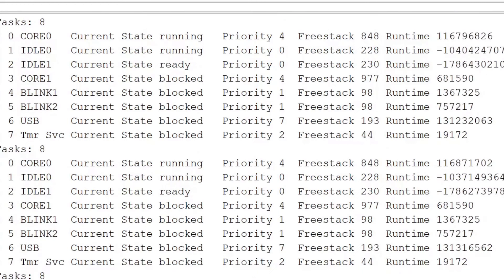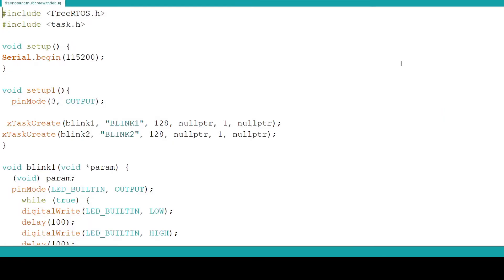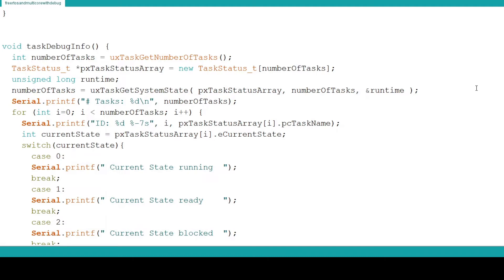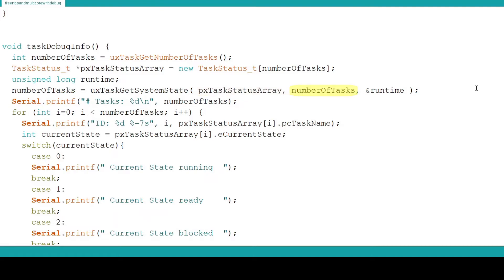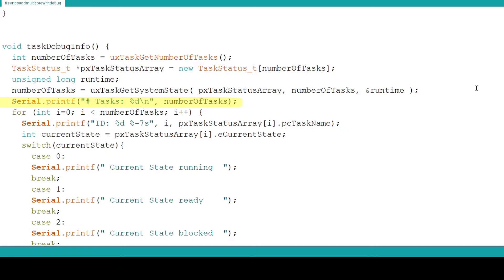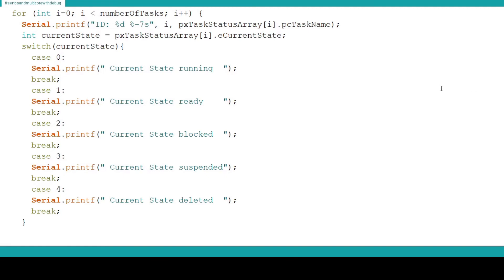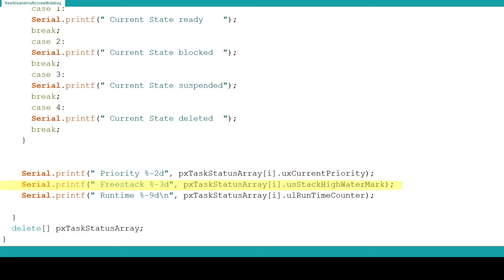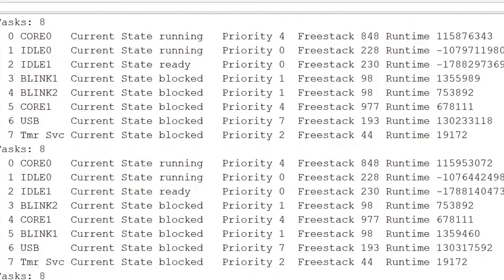Raspberry Pi Pico FreeRTOS and Arduino part 3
Raspberry pi pico multi core and freertos programing in Arduino part 3 covers debugging tasks on the raspberry pi pico and pi pico W.from the Arduino IDE.